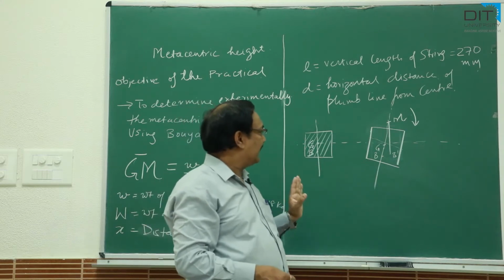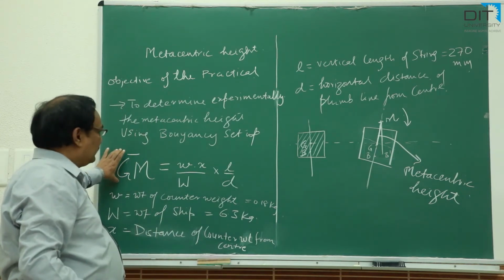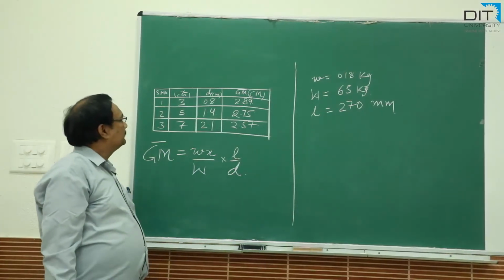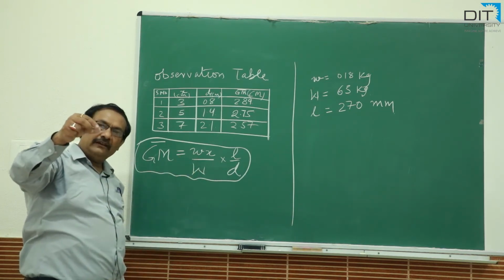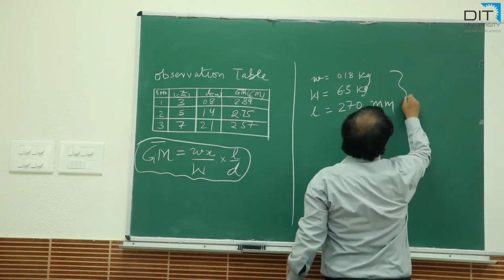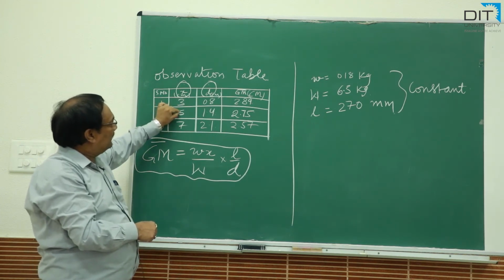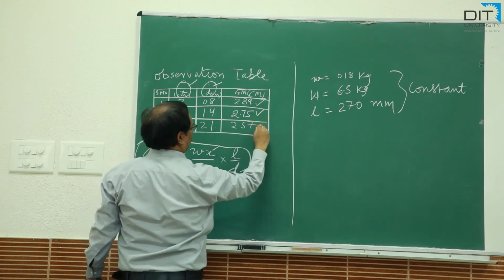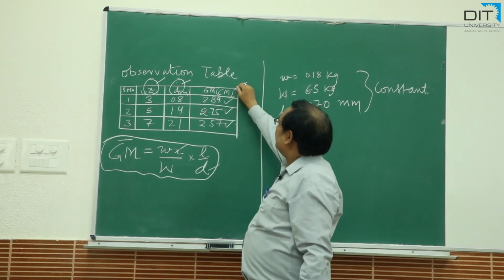Determination of Metacentric Height | Fluid Mechanics Lab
Credit: Mr. P. S. Chandel is Assistant Professor in Department of Mechanical Engineering, DIT University, Dehradun since 2016.